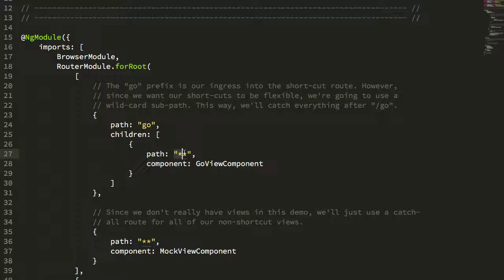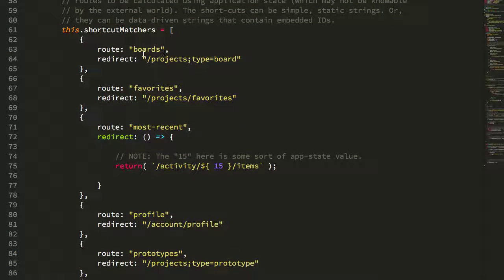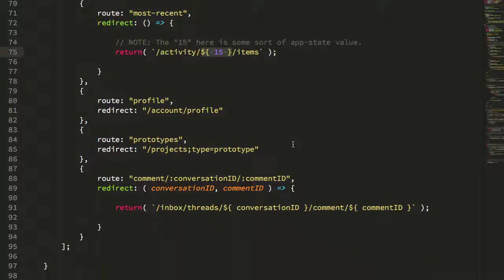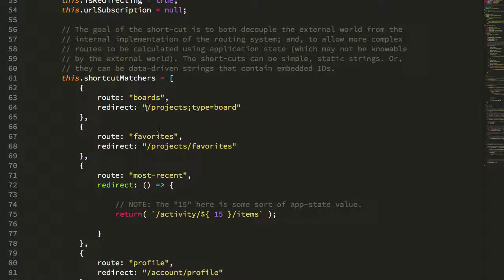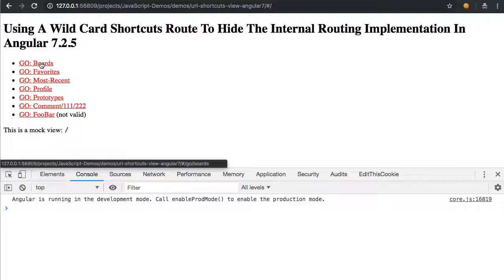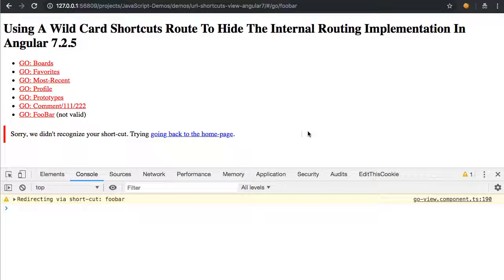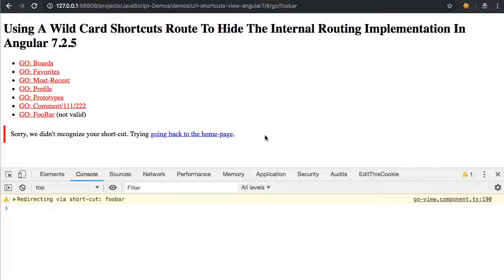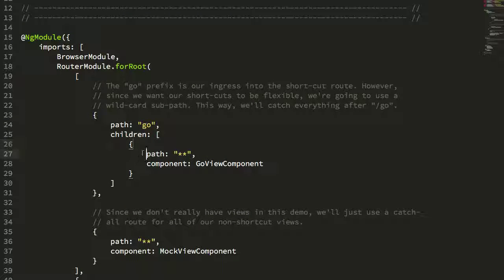Using A Wild Card Shortcuts Route To Hide The Internal Routing Implementation In Angular 7.2.5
Ben Nadel looks at one way to use wild card "shortcut" URLs in an Angular 7.2.5 application in order to hide the internal implementation details for the routing configuration. This can provide more consistent long-term linking for external documentation and Support Team correspondence.